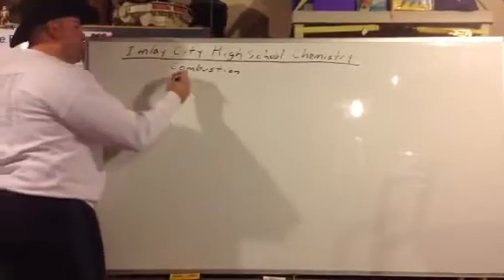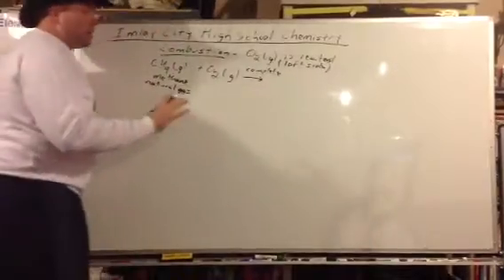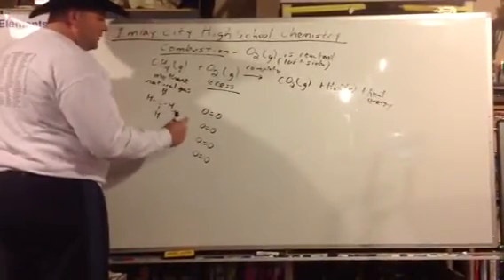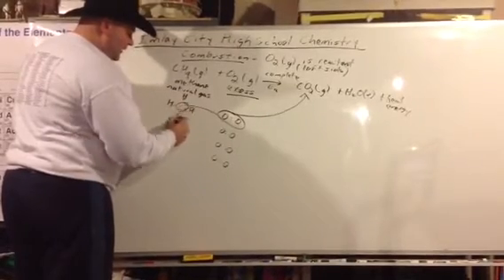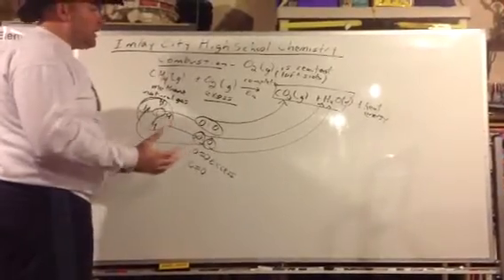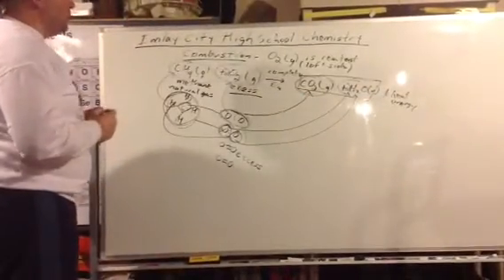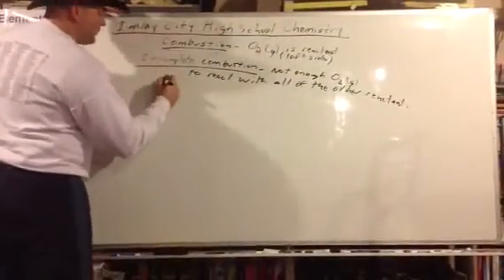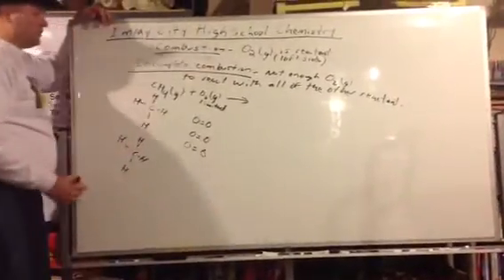Imlay City Chemistry- Combustion Reactions